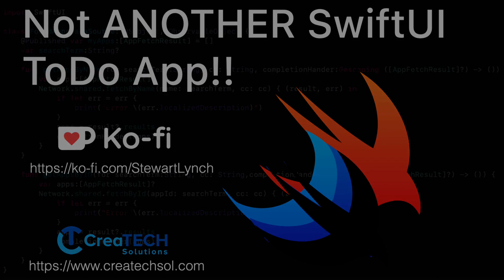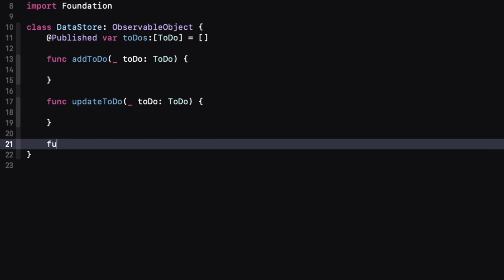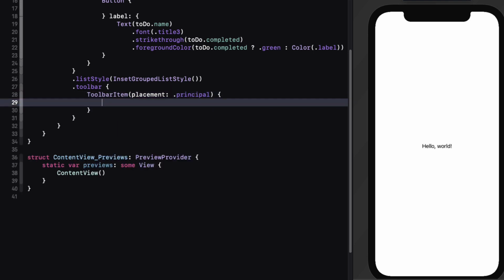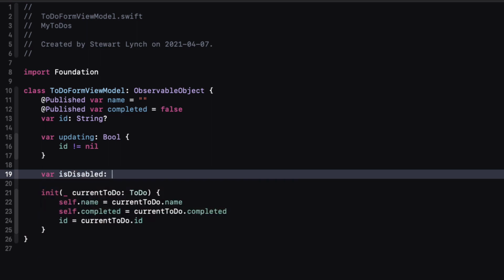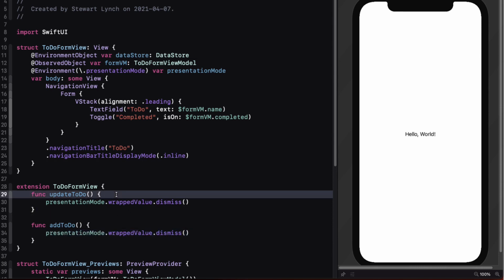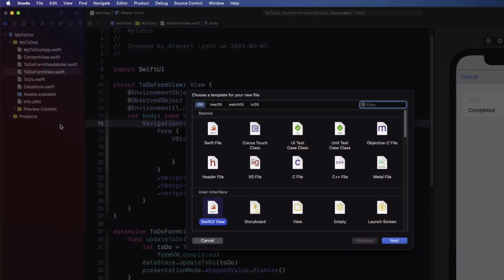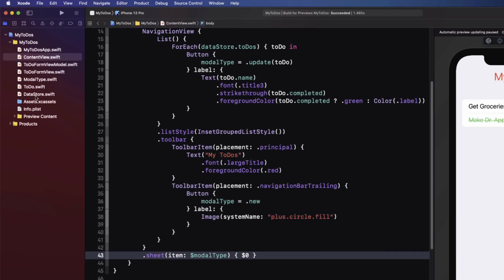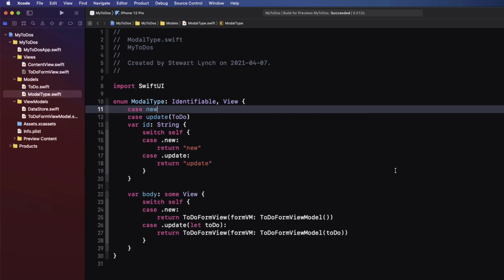Building the ToDo app in SwiftUI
This is the first video in the 6 part series where we build a ToDo app in SwiftUI and then refactor it using Combine.
In this video we will build out the app leaving out persistence and error handling which we will cover in the following videos.  We will use MVVM as the design patter and introduce an interesting technique for presenting a modal sheet for both creating a new or updating an existing ToDo item.
Check out the introductory video listed below to get an app overview and what we will be covering.

All Tutorials in this series